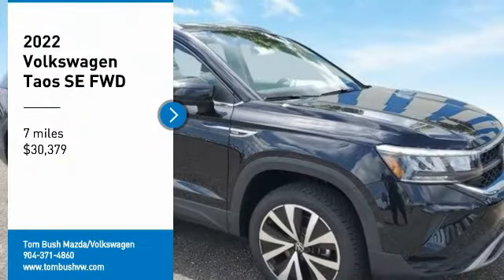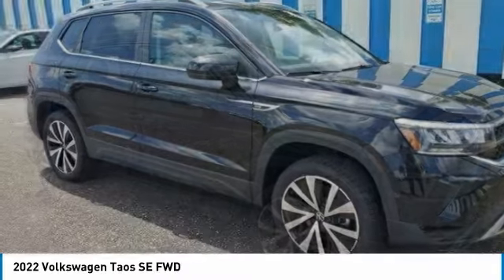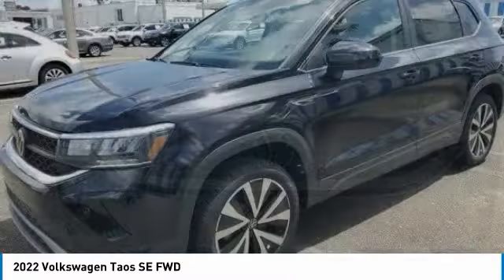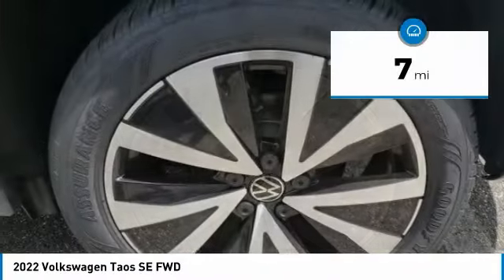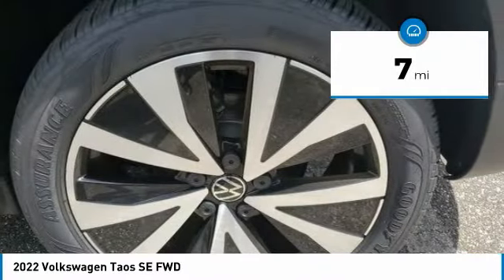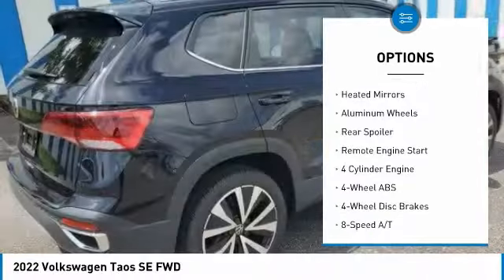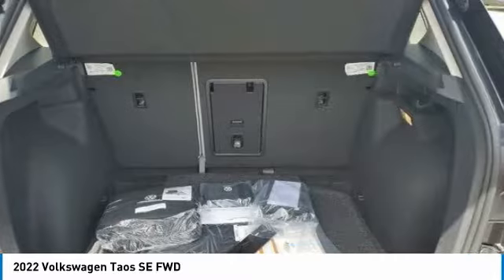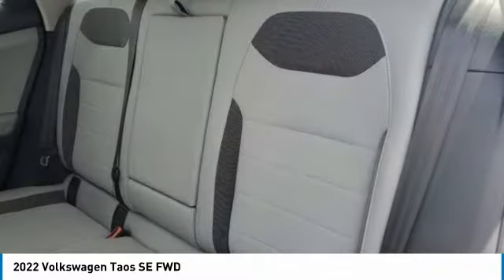2022 Volkswagen Taos V01984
2022 Volkswagen Taos SE FWD

Heated Seats, Moonroof, iPod/MP3 Input, Aluminum Wheels, PANORAMIC SUNROOF PACKAGE, CARGO AREA RETRACTABLE PRIVACY COVER, Satellite Radio, Back-Up Camera, Turbo Charged. EPA 36 MPG Hwy/28 MPG City! br /br /KEY FEATURES INCLUDEbr /Heated Driver Seat, Back-Up Camera, Turbocharged, Satellite Radio, iPod/MP3 Input Volkswagen SE with DEEP BLACK PEARL EFFECT exterior and GRAY CLOUDTEX & CLOTH interior features a 4 Cylinder Engine with 158 HP at 5500 RPM*. br /br /OPTION PACKAGESbr /PANORAMIC SUNROOF PACKAGE power tilting and sliding w/retractable shade, CARGO AREA RETRACTABLE PRIVACY COVER. br /br /MORE ABOUT USbr /Tom Bush Family of Dealerships in Jacksonville, FL treats the needs of each individual customer with paramount concern. We know that you have high expectations, and as a car dealer we enjoy the challenge of meeting and exceeding those standards each and every time. Allow us to demonstrate our commitment to excellence! br /br /Horsepower calculations based on trim engine configuration. Fuel economy calculations based on original manufacturer data for trim engine configuration. Please confirm the accuracy of the included equipment by calling us prior to purchase. br /